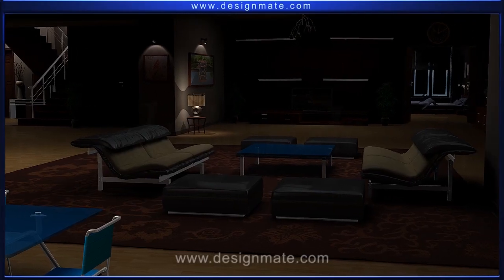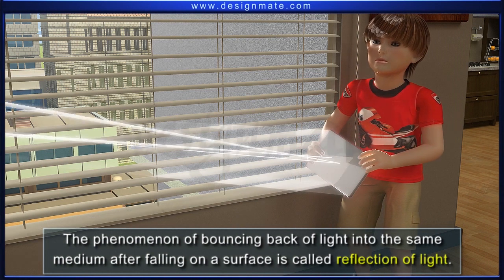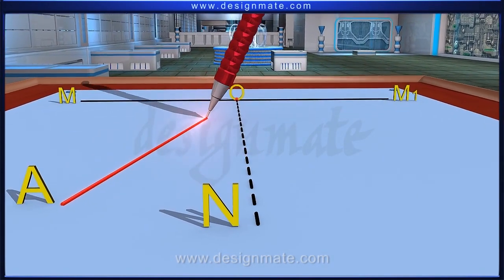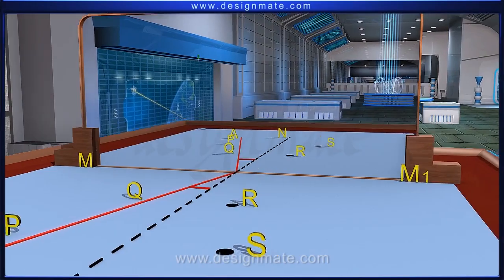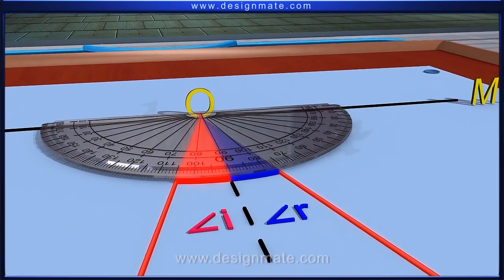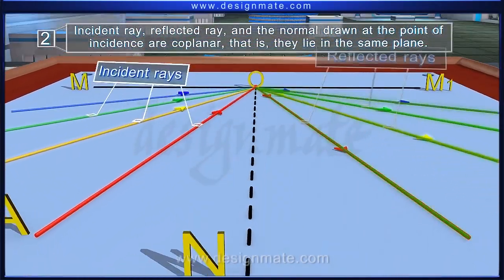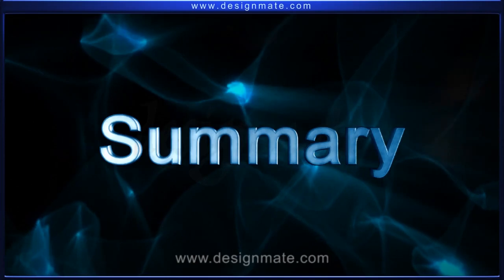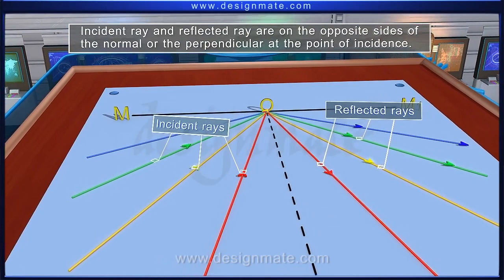Reflection of light - Animation learn easy